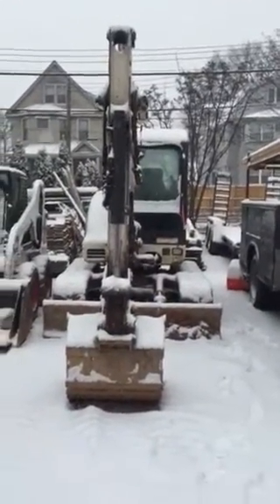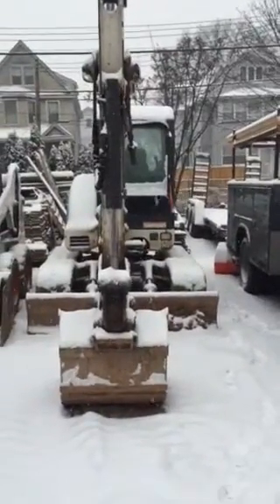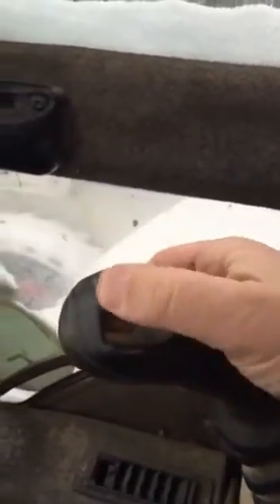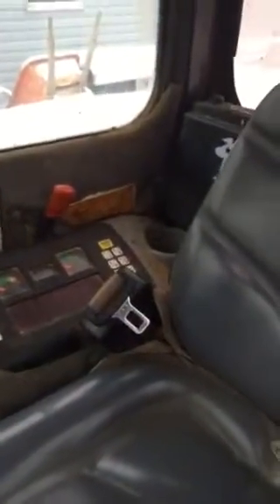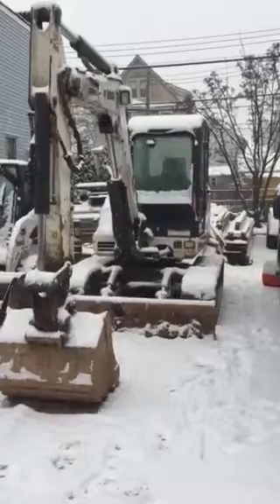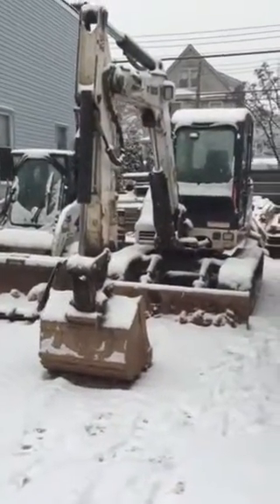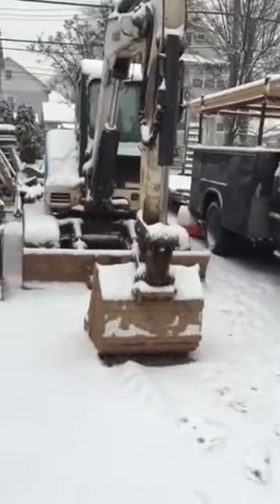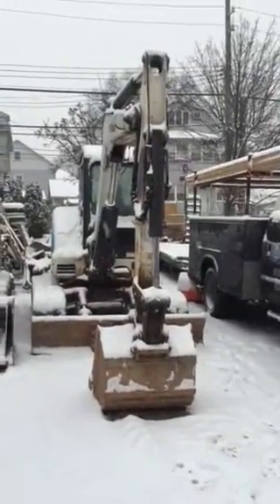Bobcat 337/341G Series Excavator Review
A review/walk around of a 337 Bobcat Excavator.
Grades: Overall- A
Performance- A+
Serviceability- A
Comfort- A
Operation- A+